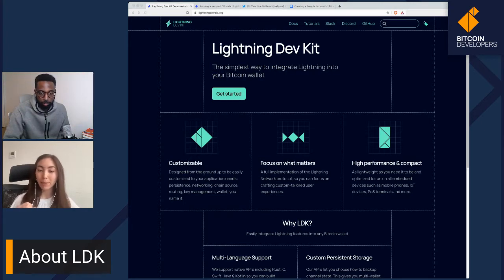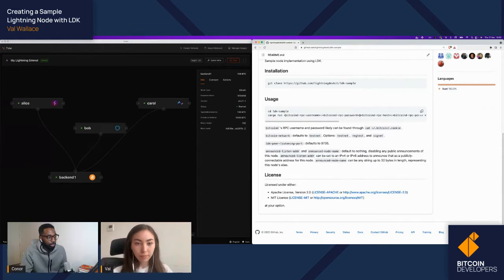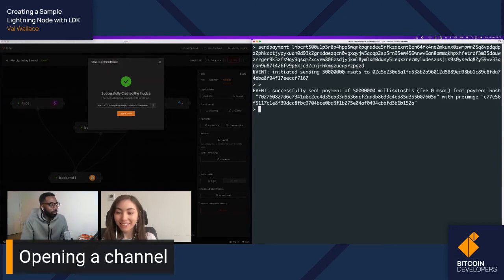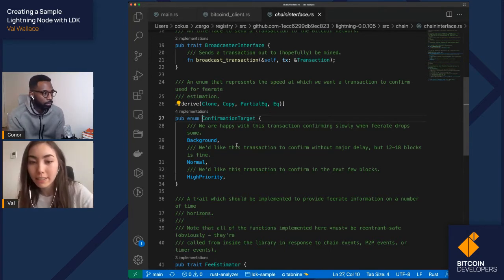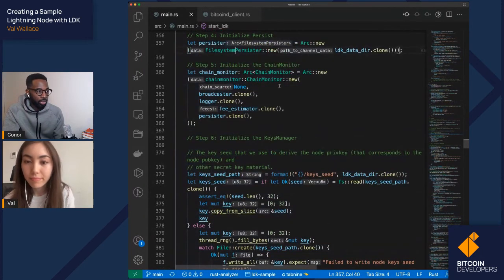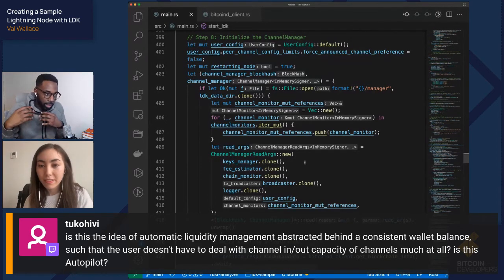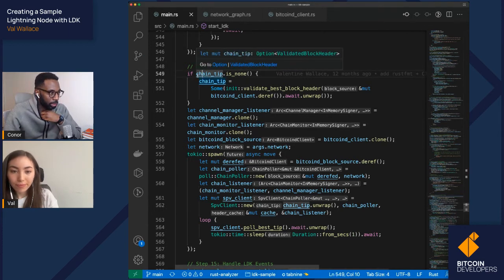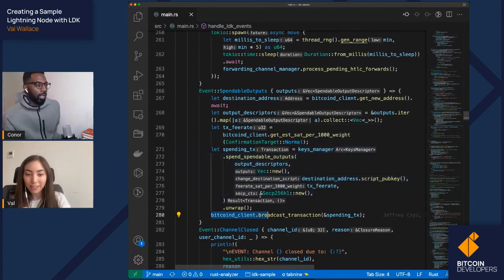Creating a Sample Lightning Node with LDK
Lightning Dev Kit gives you a quick start when adding Lightning features to any bitcoin wallet. Valentine Wallace will walk us through all the components you need to create your own lightning node.